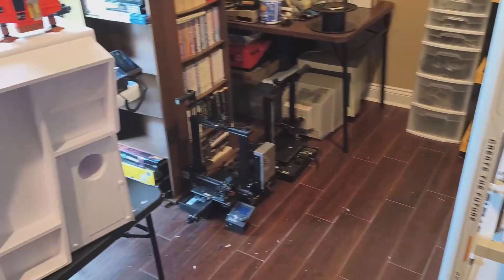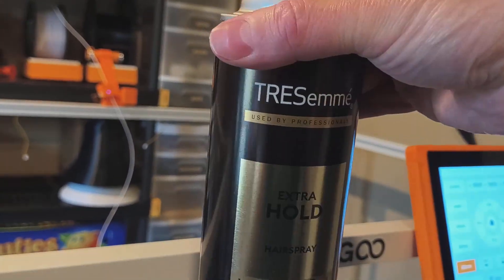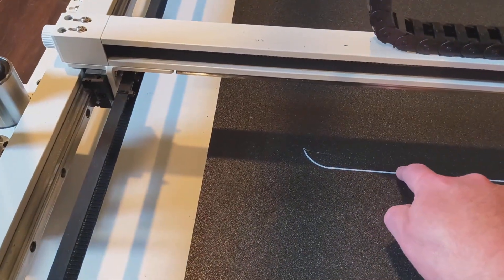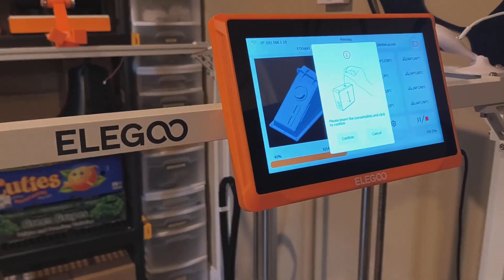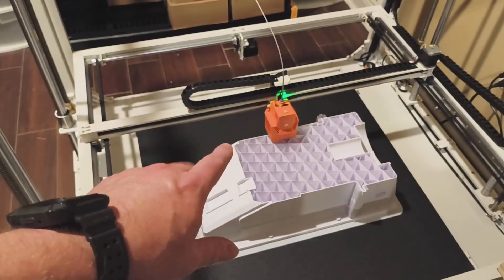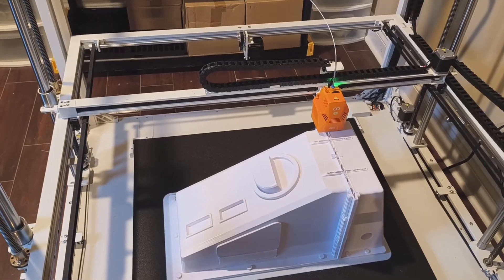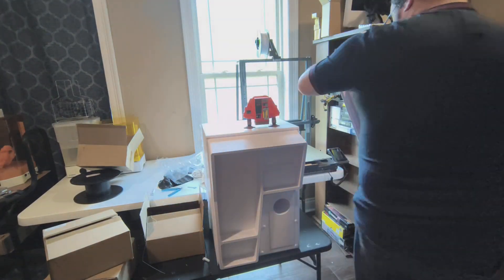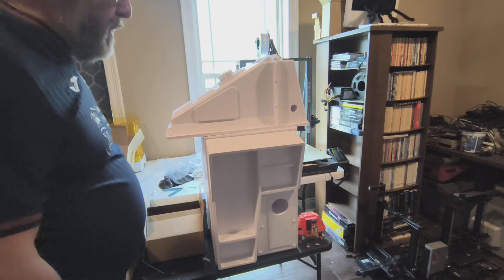Silent Running: Drone #2 Huey 1:1 scale. 3D Printed on the OrangeStorm Giga, Video #2, side panel.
This is my second video on my 1:1 scale "Huey" build from the movie Silent Running.
Video one covers the largest part, the center of the body.  This video shows the printing of the right side which will glue onto the main body.  Again, this was scaled up to 635%, and I'm using the Elegoo OrangeStorm Giga with a 0.6mm nozzle, a 0.24mm layer height, PLA, normal supports for a few overhangs, and I used a 5% infill.  Print time was around 1 day and 20 hours and I had to change out a 3kg spool during the print.